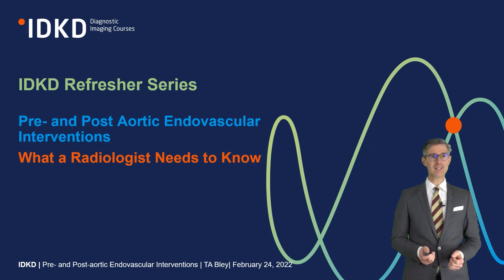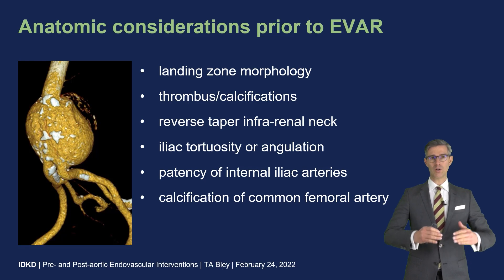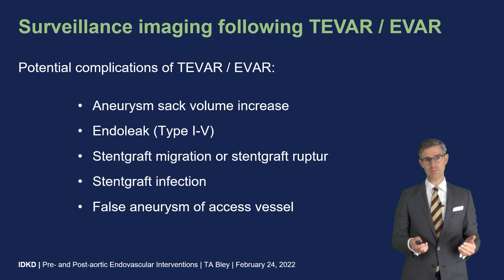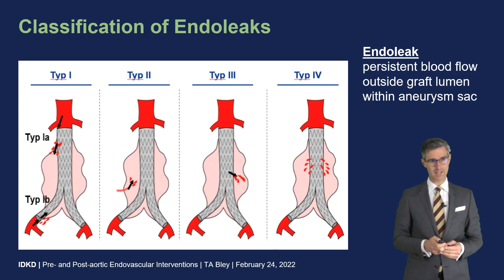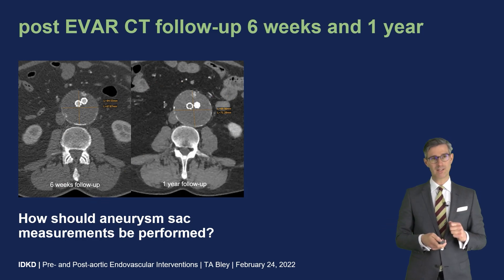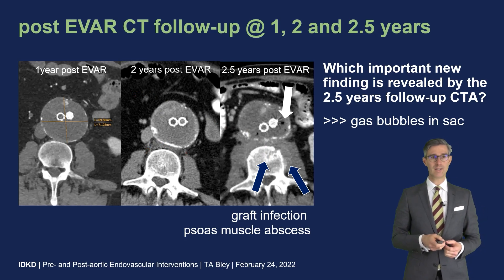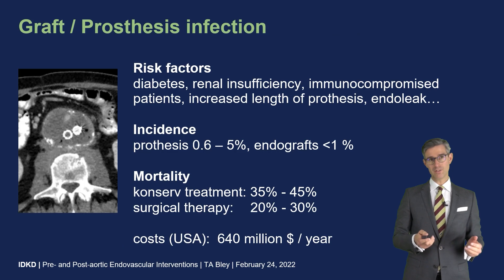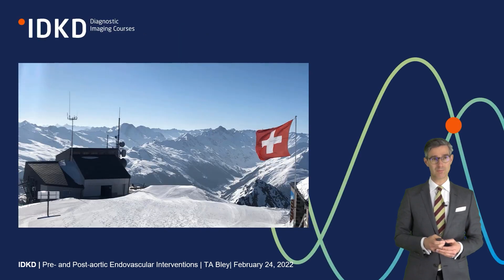IDKD Refresher Series - What a Radiologist Needs to Know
This case "Non-ischemic Cardiomyopathy" is presented by Thorsten Alexander Bley, on the topic of "Pre- and Post Aortic Endovascular Interventions".